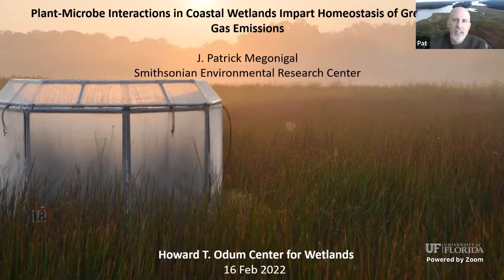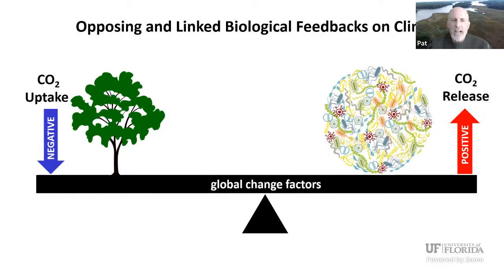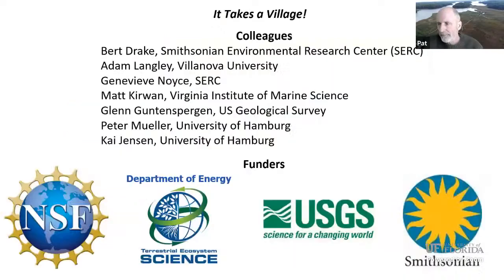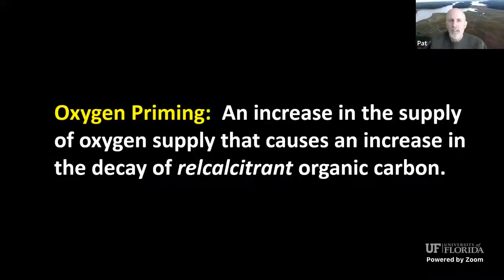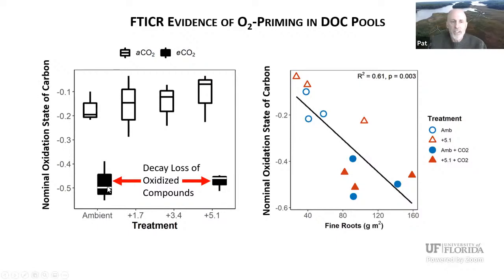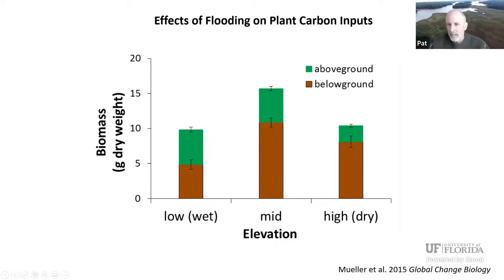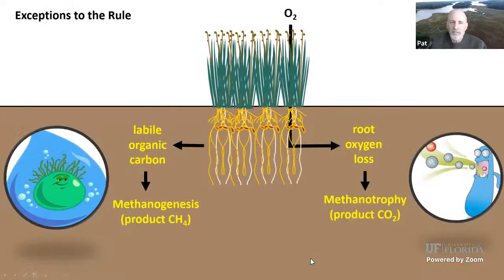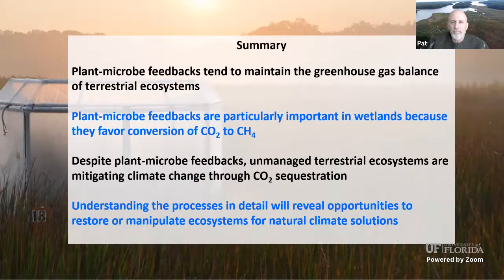W3 seminar: Plant-microbe interactions impart homeostasis of coastal wetland greenhouse gas emission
Join us for livestream of the Water, Wetlands, and Watersheds Seminar. Check out speaker information, schedules, and older recordings

"Plant-microbe interactions impart homeostasis of coastal wetlands greenhouse gas emissions"
Patrick Megonigal, Senior Scientist and Associate Director of Research, Smithsonian Environmental Research Center

Abstract:
Terrestrial ecosystems regulate climate by simultaneously removing and adding greenhouse gases to the atmosphere. Plants remove carbon dioxide, a portion of which is stored as wood or soil organic matter for long periods of time. Microorganisms return greenhouse gases to the atmosphere as carbon dioxide or methane. The balance of these processes determines whether ecosystems cool or warm the planet as they respond to rising carbon dioxide, warming, novel plant species, and sea level rise. The Global Change Research Wetland is a facility at the Smithsonian Environmental Research Center dedicated to understanding plant and microbial responses to climate change using a Chesapeake Bay tidal marsh as an experimental platform. I will present examples of plant-microbe interactions that tend to cancel one another in terms of greenhouse gas emissions, effectively favoring homeostasis that neither mitigates nor contributes to ecosystem feedbacks on climate. In one example increased plant productivity led to increased microbial decomposition of soil organic matter. In the other increased plant productivity led to higher methane emissions. Such trade-offs are fundamental constraints on greenhouse gas balances that require further research to improve Earth System models.